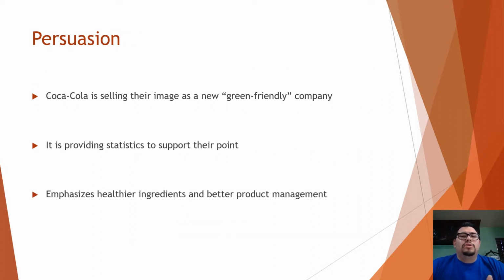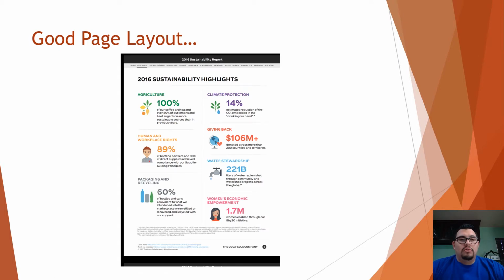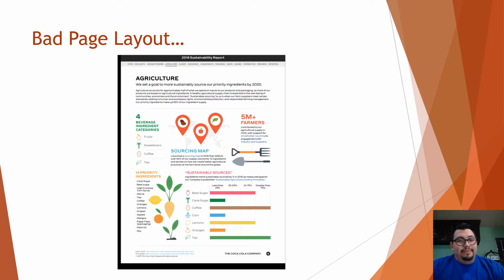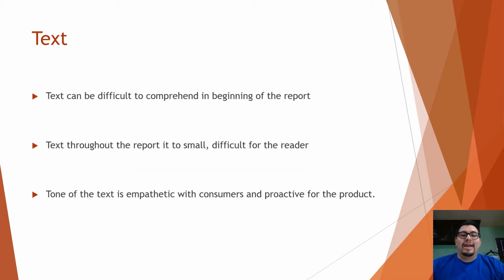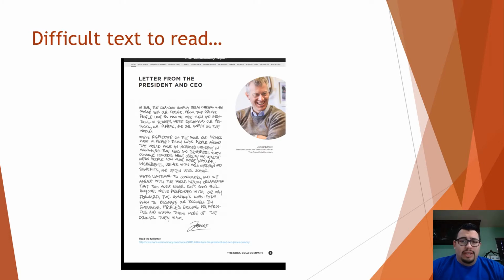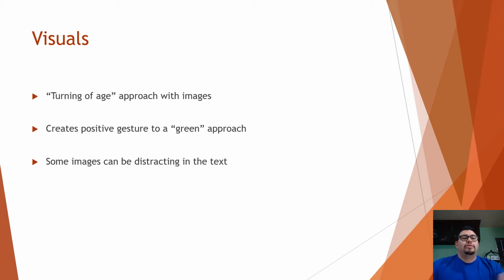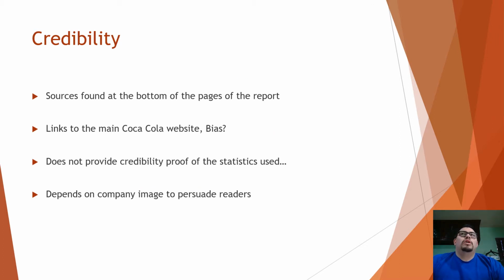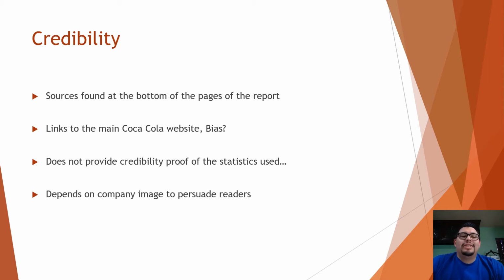Coca Cola 2016 Sustainability Report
English 306 Rhetorical Analysis assignment
By David Gallardo